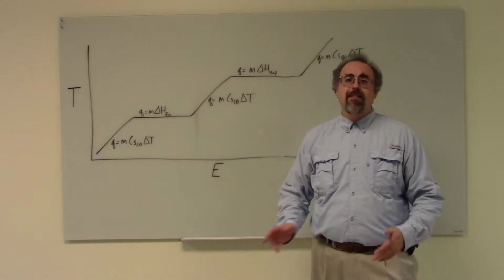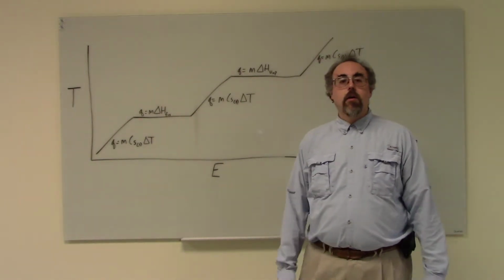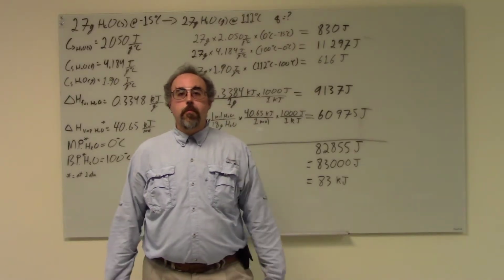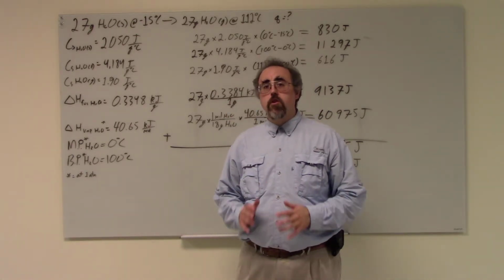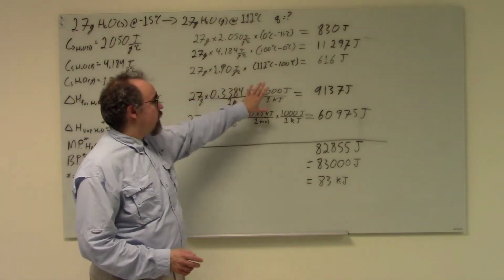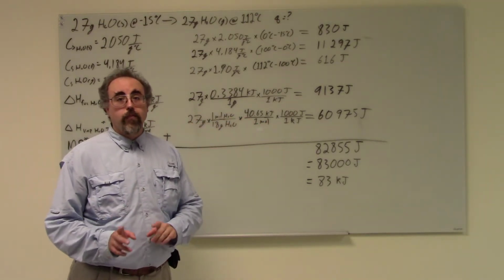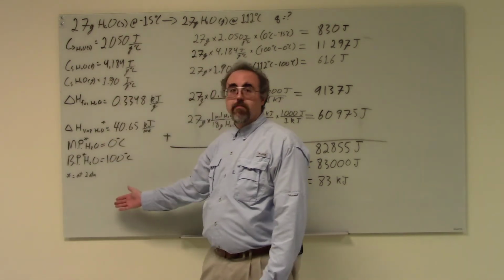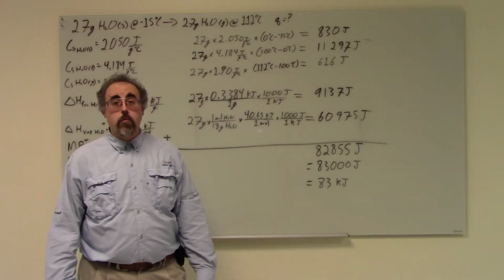Office Hours: Heating Curves